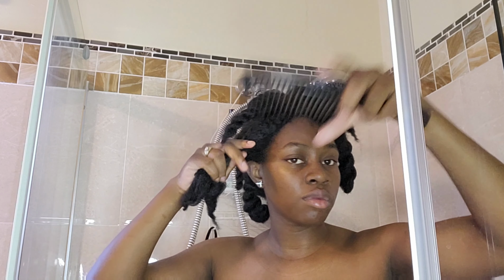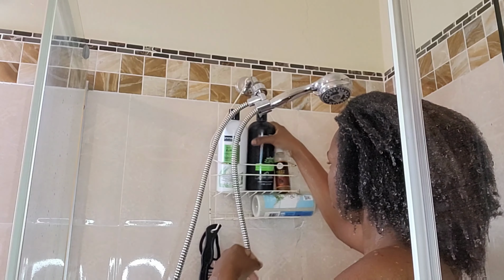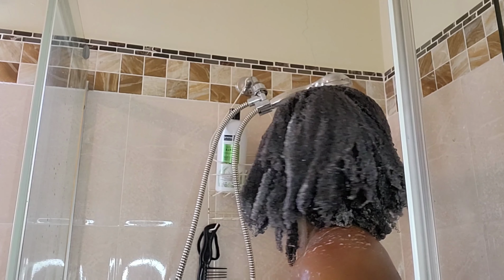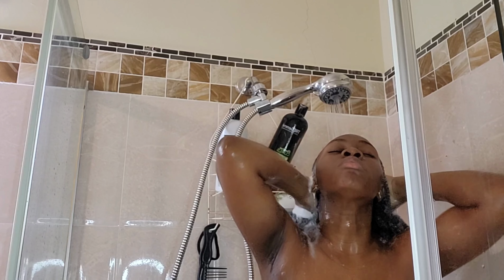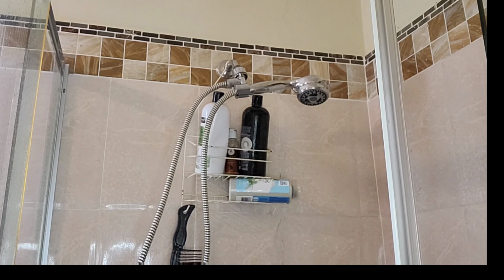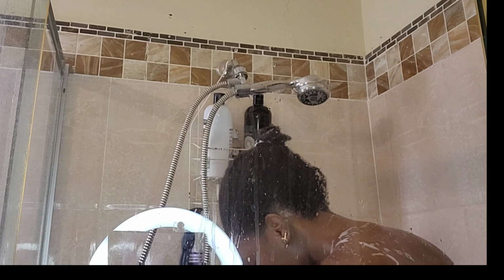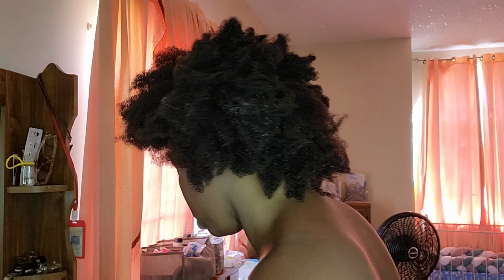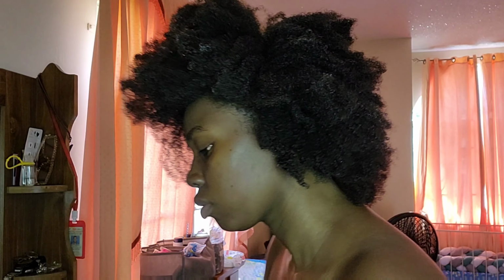simple wash day routine few products*2023*//4c natural hair..